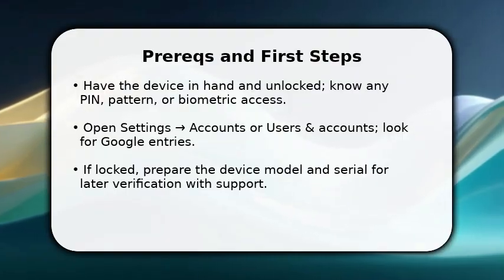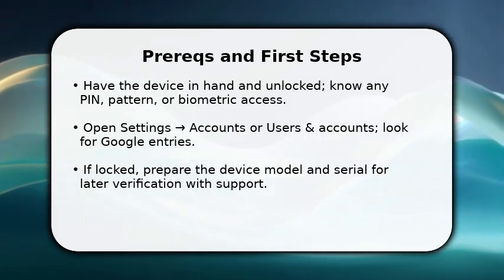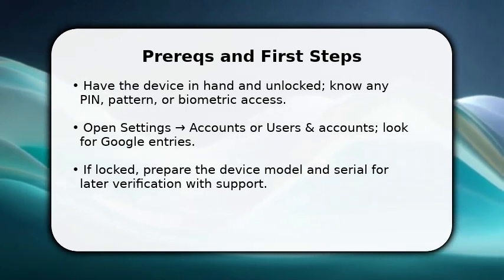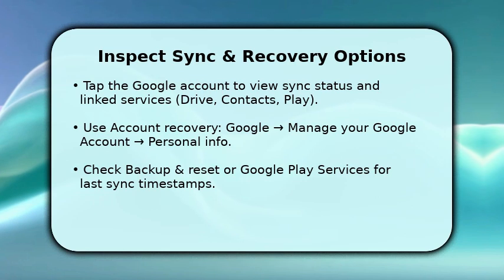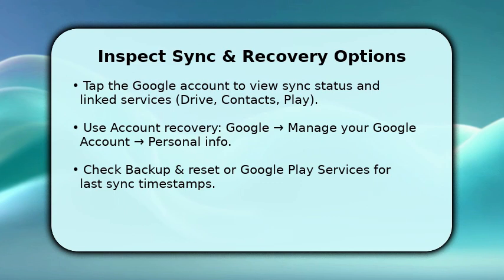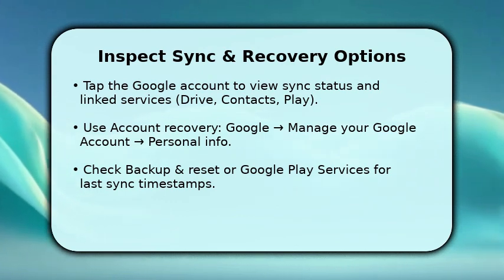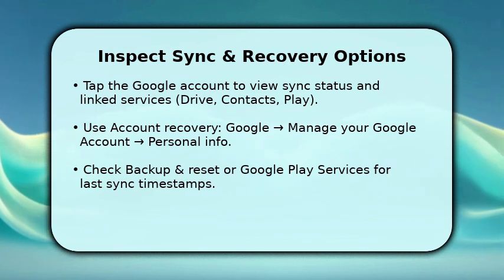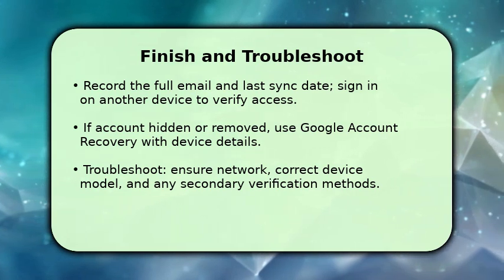How to Find Google Account That Was Previously Synced on Device - Step by Step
How to Find Google Account That Was Previously Synced on Device - Step by Step | 🔒 Surfshark VPN Deal — Stay private and secure. $1.99/mo + 3 Months Free ▸

Learn the step-by extrication process of finding a previously synced Google account on your device. This guide provides clear instructions to recover and access any lost or forgotten accounts, ensuring peace of mind for users.

find google account, synced devices recovery, accessing previous sync data, Google Account Finder Tool, recover synced Google email, restore lost Gmail accounts, sync history retrieval guide